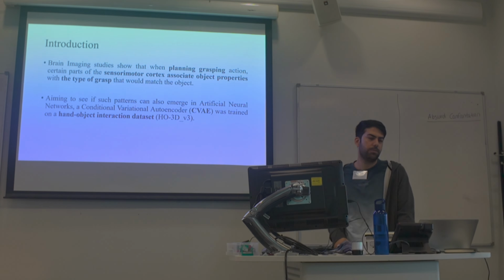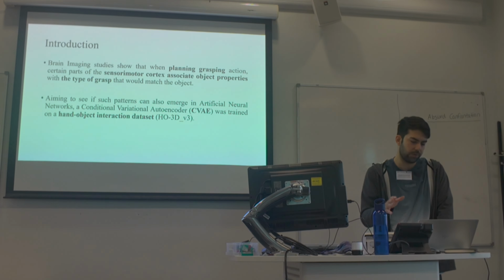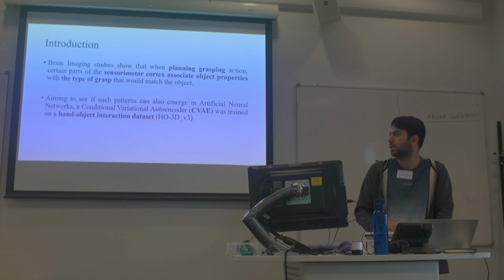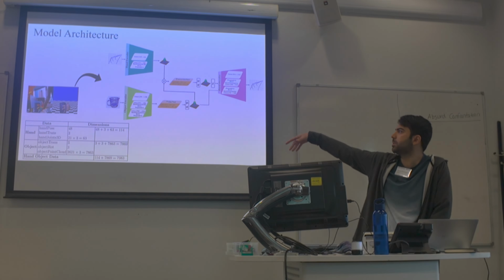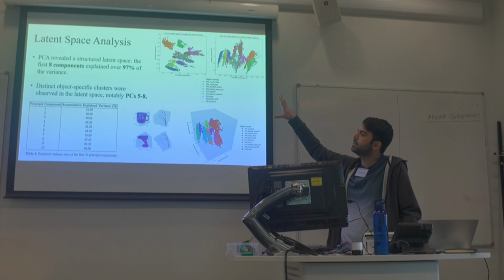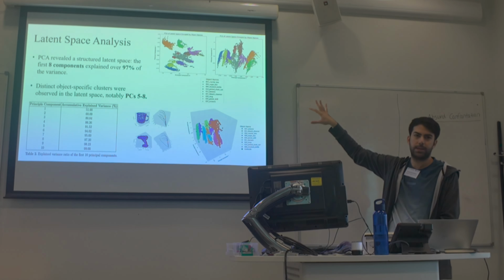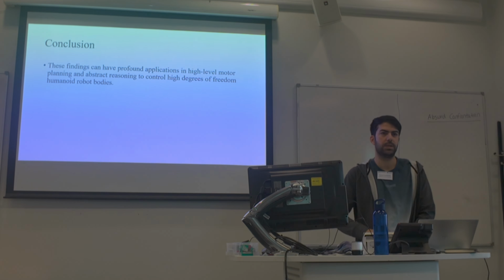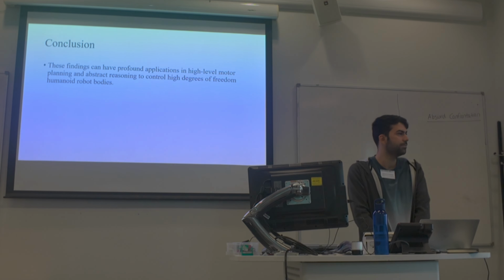Disentangling Grasp Object Representations in the Latent Space Dr Hamed Pourfannan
Dr Hamed Pourfannan discusses 'Disentangling Grasp-Object Representations in the Latent Space: Toward Brain-like Affordances for Machines' at the Living Machines 2025 workshop on Neuromorphic Perception and Computation in Autonomous Systems.